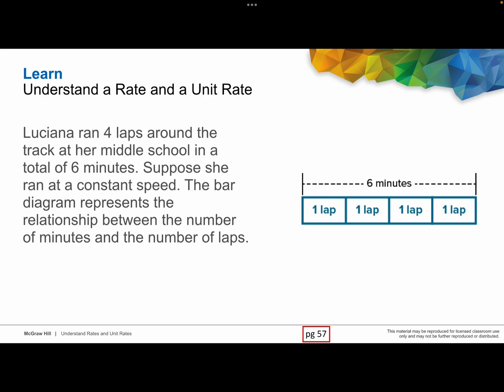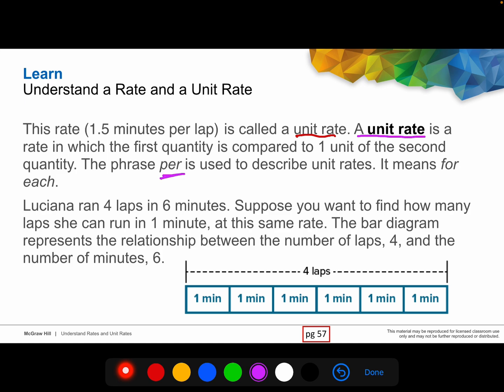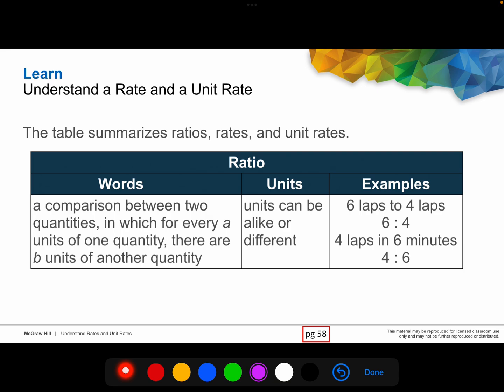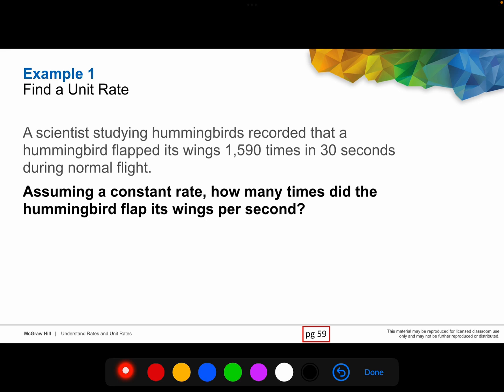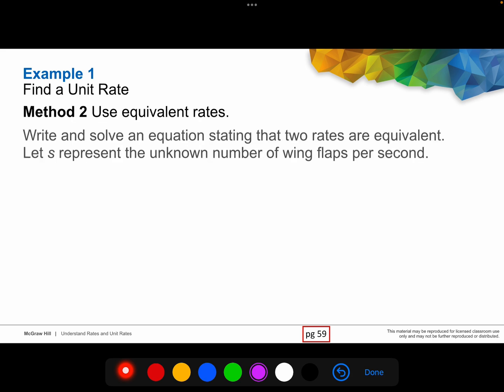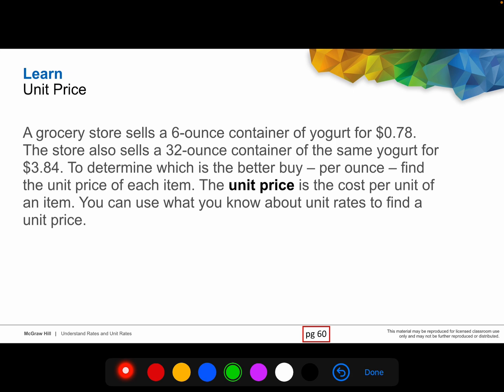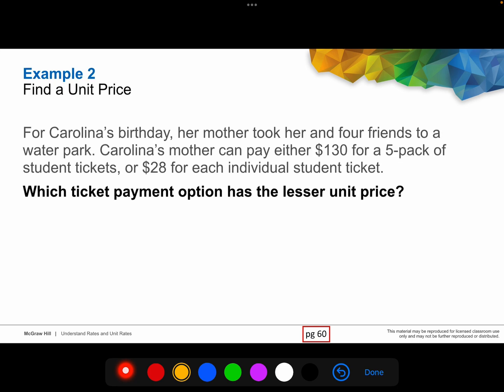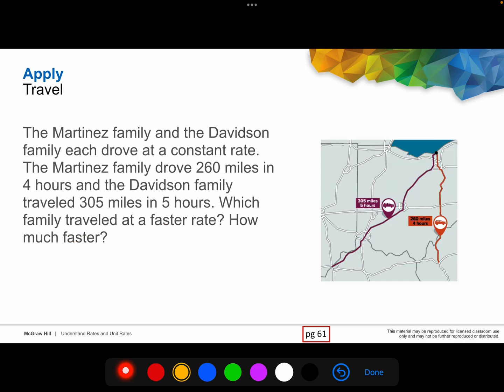Reveal Math Gr 6 : 1-7 : Understand Rates and Unit Rates